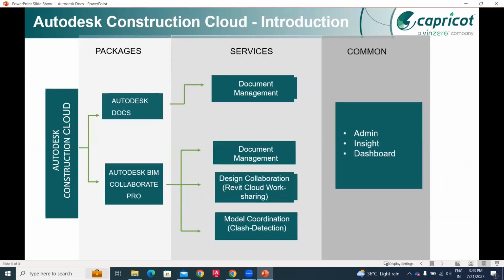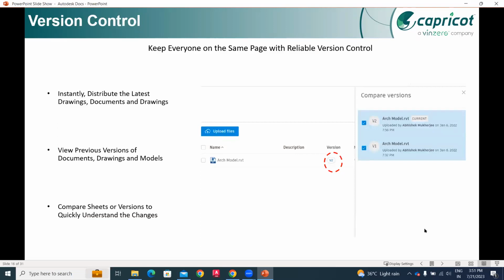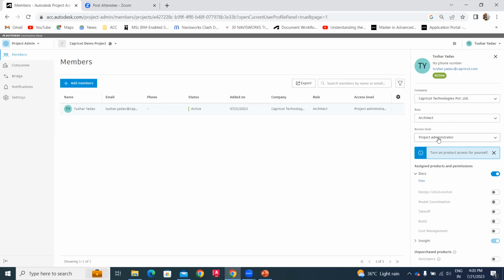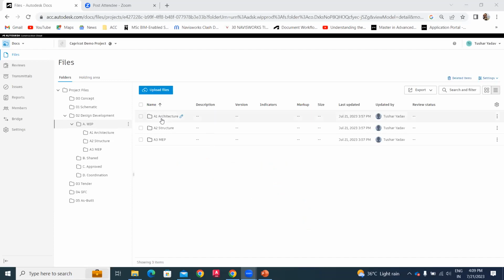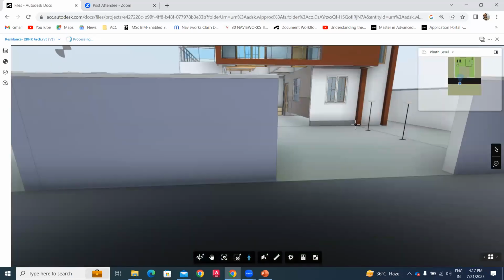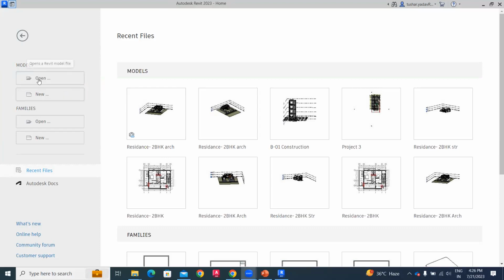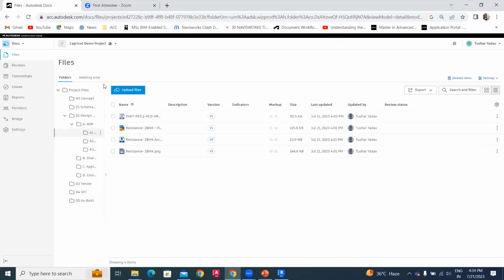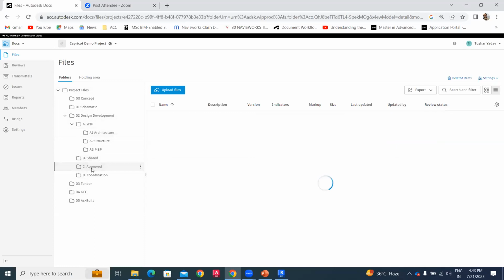Effective Construction Document Management on Autodesk Construction Cloud (ACC)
BIM-enabled Autodesk Construction Cloud helps solve day-to-day collaboration and coordination problems on a project.

Seamless collaboration and communication between stakeholders using Autodesk Docs.

Topics covered:
1 Autodesk Construction Cloud (ACC) Overview
2 Autodesk Docs: Admin & Page Creation
3 Autodesk Docs: Viewing Revit Files, Uploading & Downloading Files, Folder Permissions
4 Autodesk Docs: Issues, Markups, Transmittals, Reviews and Reports